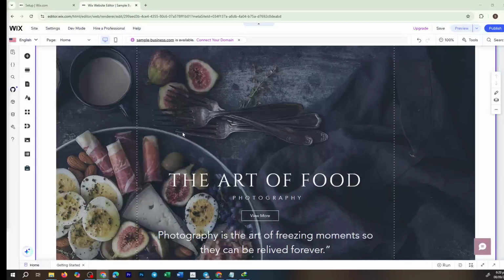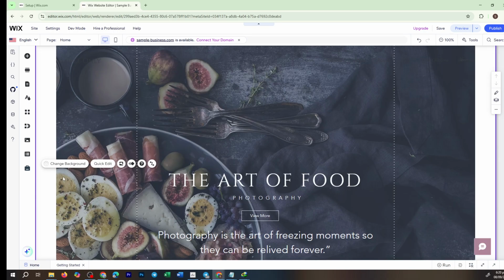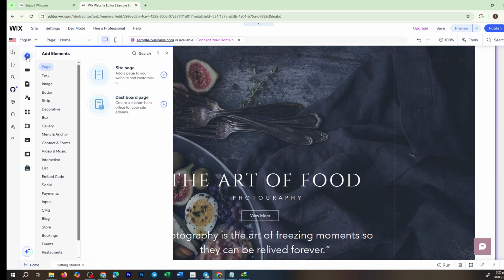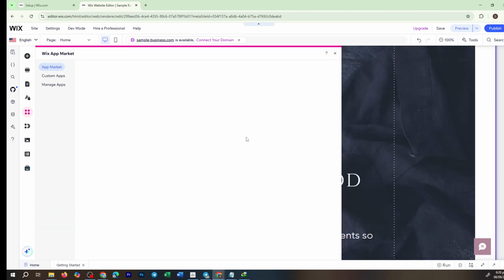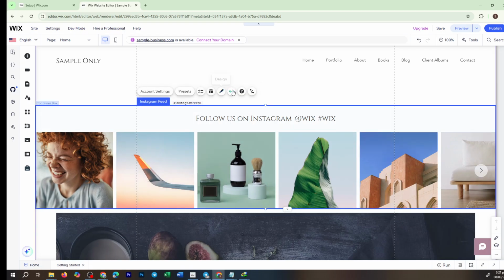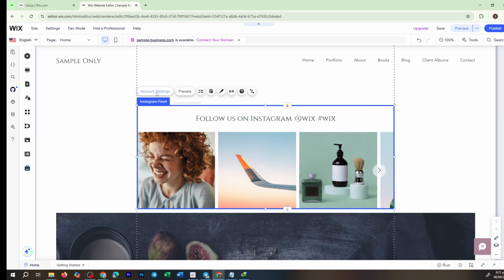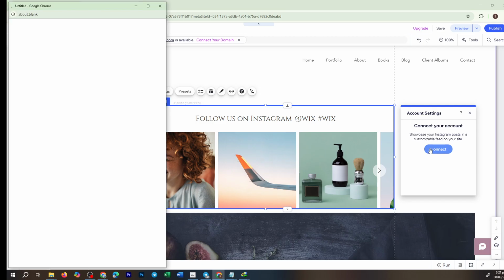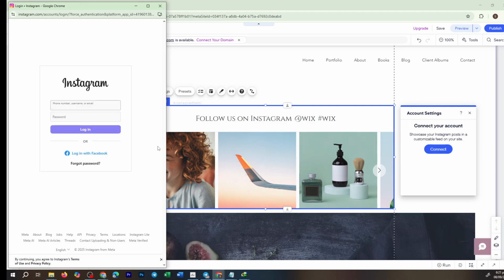How To Add Instagram Feed To Wix Website [2026 Guide]